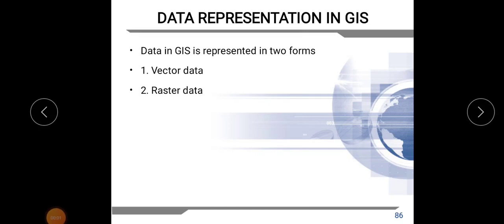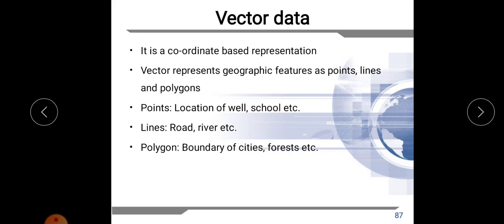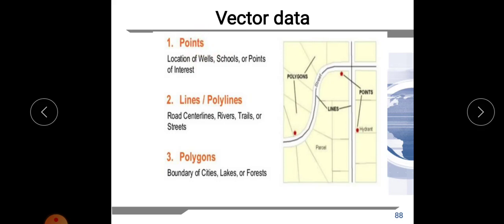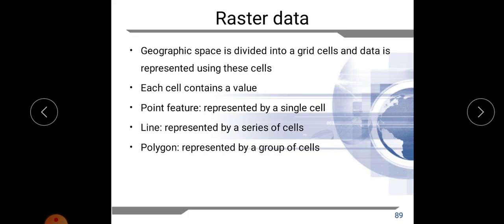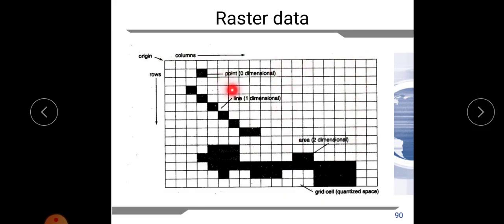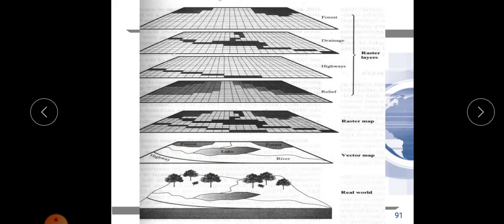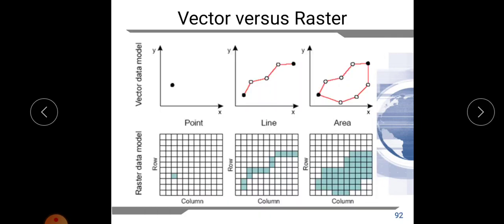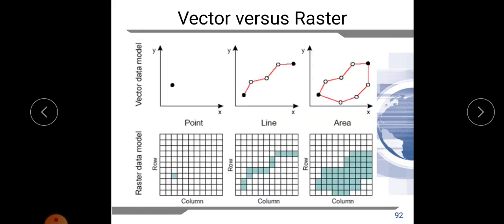Data representation in GIS